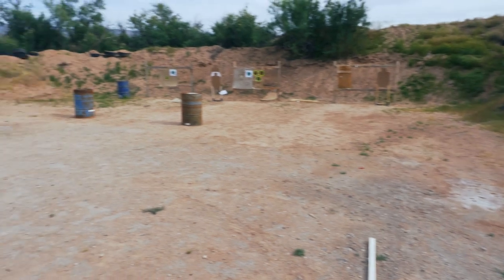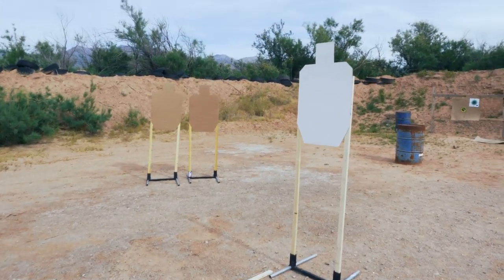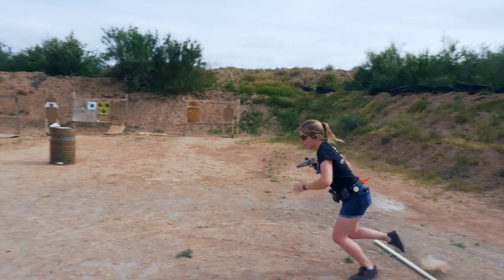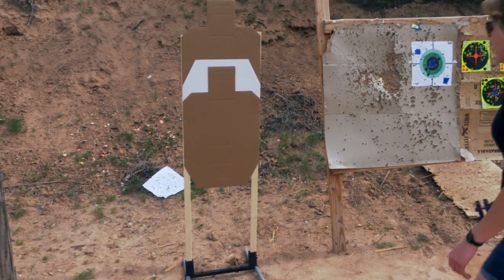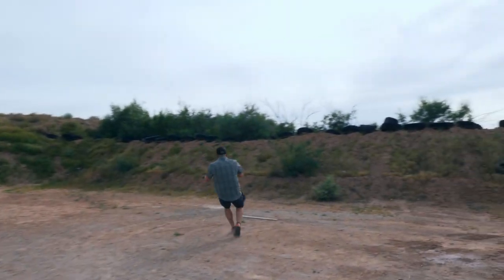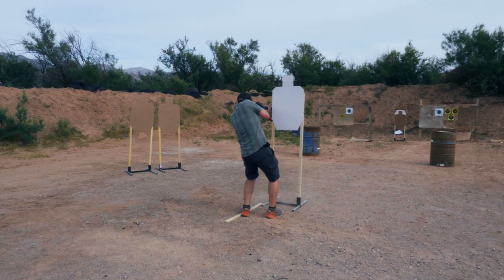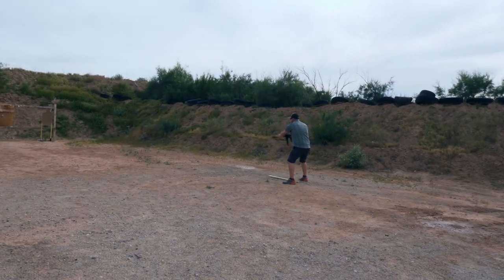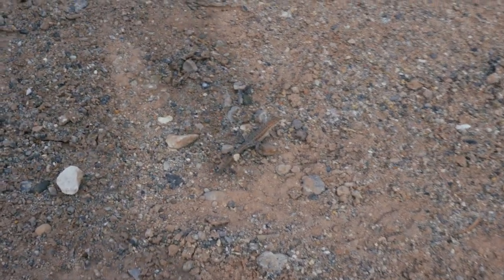DAY08 Entry vs Exit Around a Tough Position